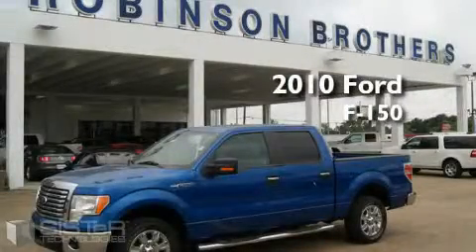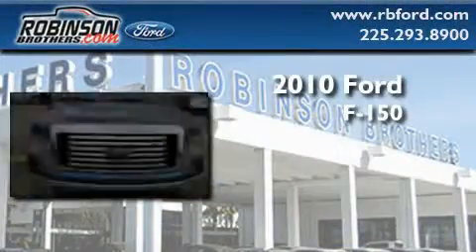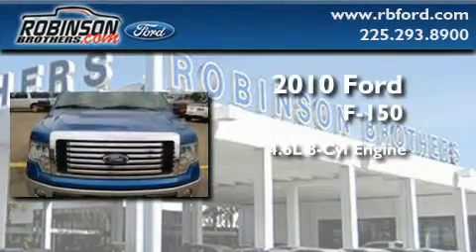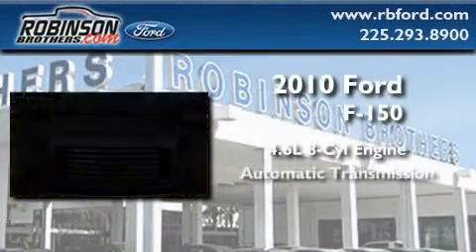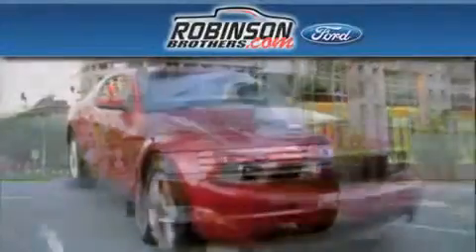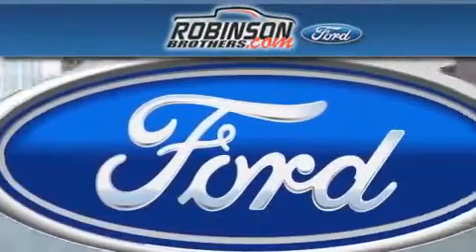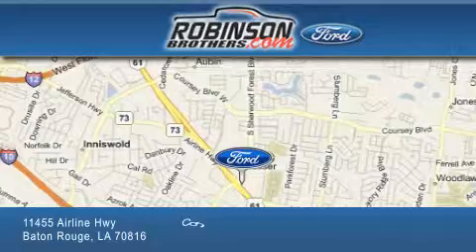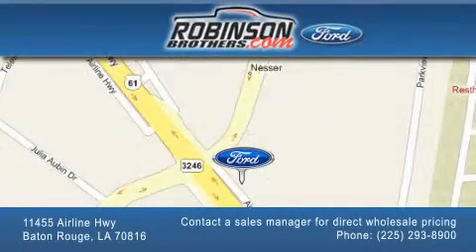2010 Ford F-150 Baton Rouge LA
Year: 2010
 Make: Ford
 Model: F-150
 Engine: 4.6L V8
 Trans.: automatic
 Exterior: Blue Flame Metallic
 Miles: 1
 Interior: Stone Premium Cloth
 Stock: